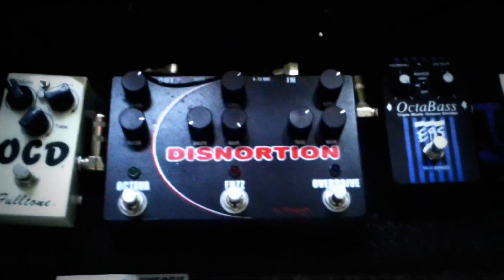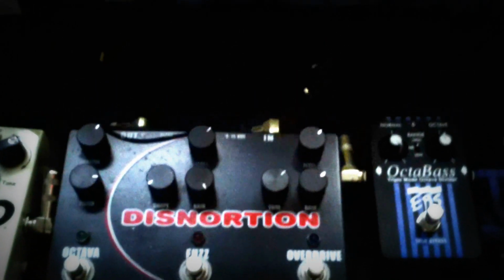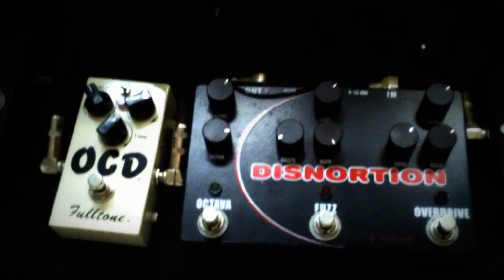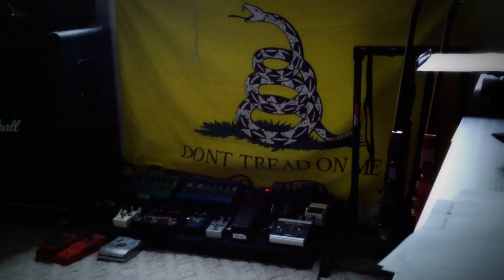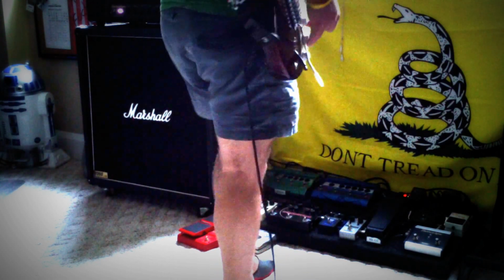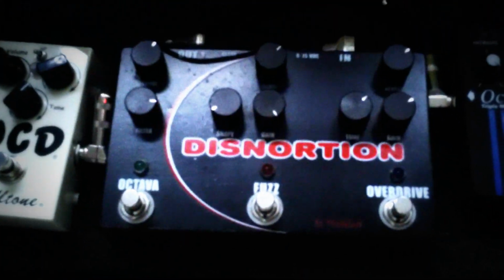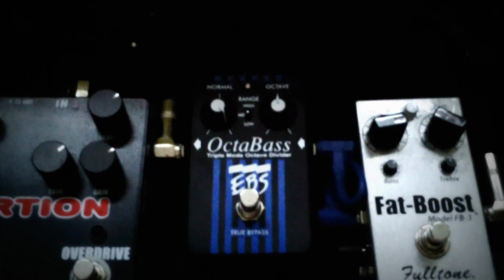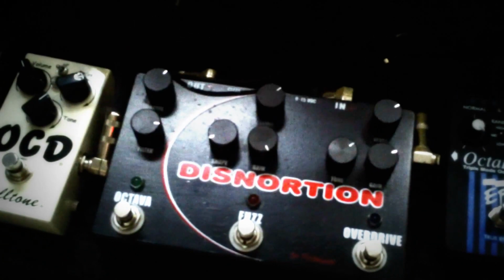Jack White, CKY and QOTSA tones from pedal combinations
This video is to demo the fuzz/octave style tones i can achieve with my rig.  It can range from Jack White to CKY and pretty much everything inbewtween.
Gear Used:
Fender Strat (heavily modified)
Mesa Boogie Electra Dyne
Marshall 1960 Staight Cab ( Greenbacks and H30s)
Fultone OCD
Fultone Fatboost 3
Pigtronix Disnortion
ZOOM Handy Video Recorder